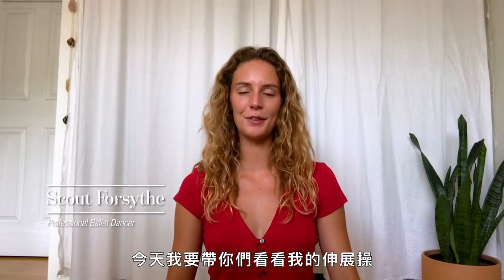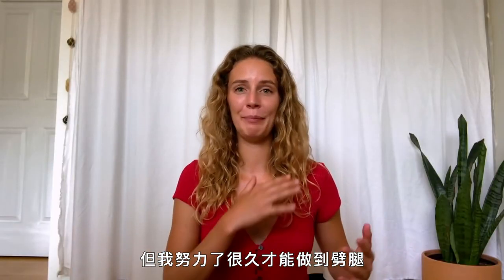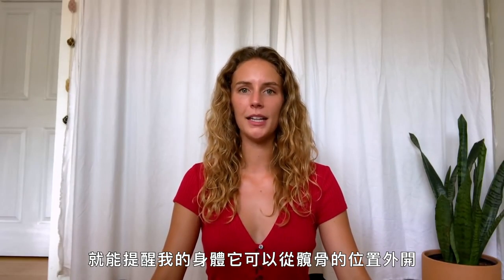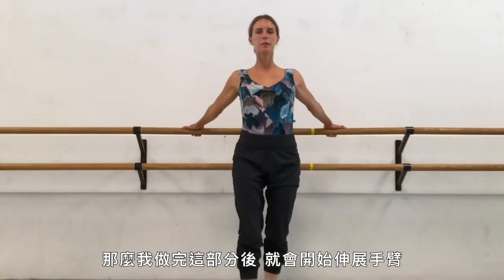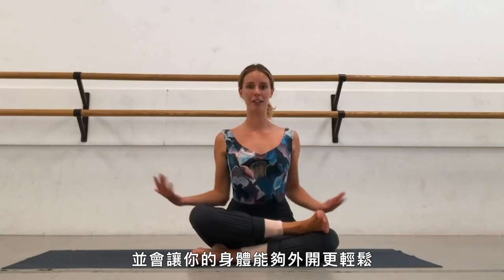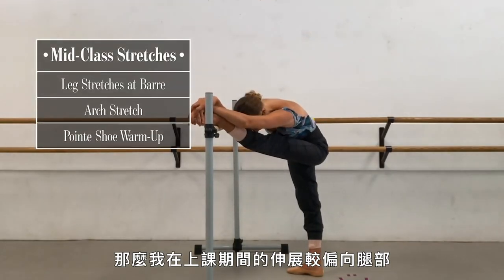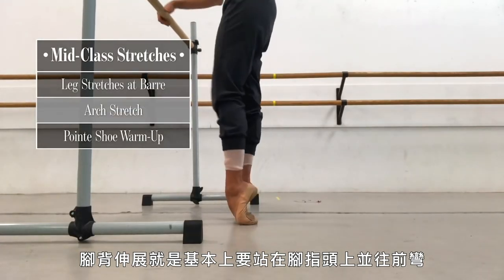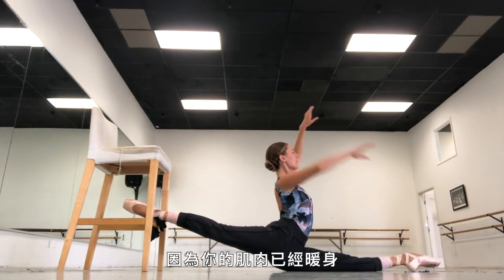推翻刻板印象！芭蕾舞者吃得多、懷孕不等於退休 Every Ballet Myth Debunked by Ballerina Scout Forsythe｜芭蕾舞者的一天｜Vogue Taiwan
專業芭蕾舞者Scout Forsythe示範她在練舞前中後的伸展動作，
這些動作不僅避免她在跳舞時不會受傷，
也讓她了解自己身體的極限、再不斷的超越！